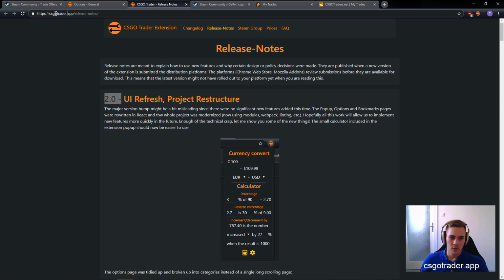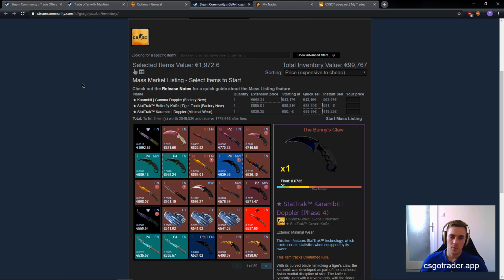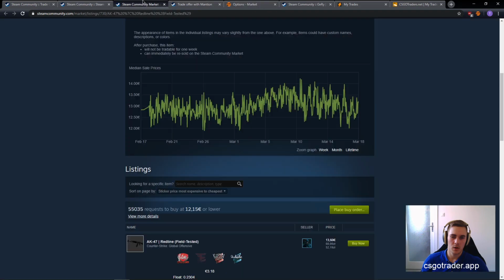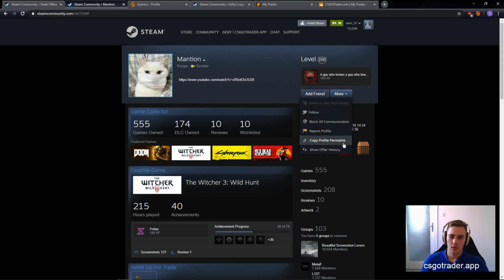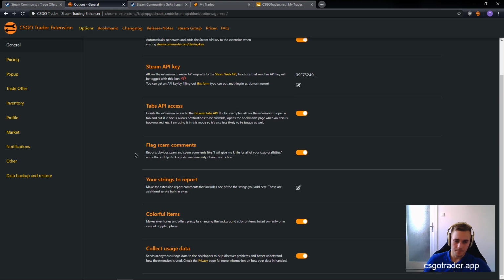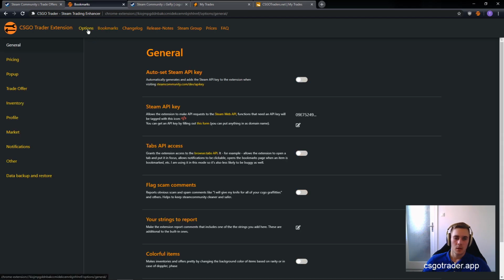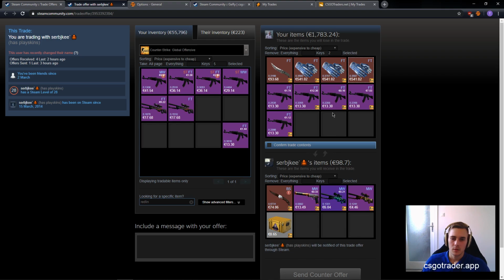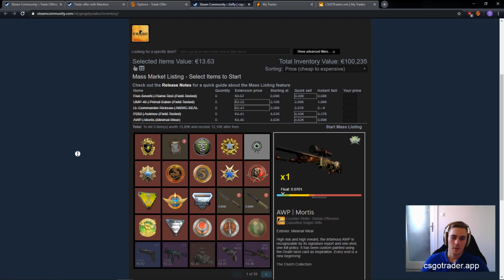CSGO Trader - Steam Trading Enhancer Extension - Feature Showcase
This updated video showcases the features of my extension (CSGO Trader - Steam Trading Enhancer Extension)

An incomplete list of current features:

    Pricing info in inventories and trade offers
    Total inventory value, trade offer value
    Show profit for incoming trade offers, order by most profitable first
    "Inspect in Browser..." button on market, inventories and trade offers
    Item mass listing/selling
    Shows when an item's trade lock will expire and adds a countdown
    Shows floats and other technical info like paint index, paint seed, pattern index in inventories, offers and on the market
    Order by float value on market pages, show more than the default 10 listings on the market
    Doppler phases, fade percentages, marble fade patterns (fire and ice, blue tip, red tip, etc.)
    Shows exterior on each item and adds links to other version to inventory and market pages
    NSFW filter mode to avoid showing anime boobs to your colleagues
    Bookmark an item and get a notification when it is ready to trade
    Real chat status on profiles (away, busy, snooze instead of just online)
    Colorful inventories, changes each items' background based on its rarity
    Scammers are market on their profile and in trade offers (if they are SteamRep banned)
    CSGOLounge.com auto-bumping, make your trades more popular by keeping them on top
    CSGOTraders.net auto-bumping, make your trades more popular by keeping them on top
    Add or remove similar items from a trade, add whole page, add all similar items
    Pricing providers: CSGO Trader, Steam, CS.MONEY, Bitskins, LOOT.FARM, CSGO.TM
    See the original currency and price an item was listed on the market
    "Starting at" price info and sales volume info in everyone]'s inventory
    Instant accept trade offer and decline trade offer buttons on the incoming trade offers page
    Float rank (like 5th best in existence) data from csgofloat
    Currency converter, percentage calculator in the extension popup.
    Report known spam and scam comments automatically (like fake giveaway comments on profiles)
    Reply to comments by tagging the other user's name
    Generate a list of inventory items (to post advertisements, etc.)
    +rep button on profiles to post your reputation message after trade
    Check the value of multiple items in an inventory by selecting them
    Sort inventories and trade offers by price, tradability, name or position
    Set default sorting mode for inventories and trade offers
    All inventory items are loaded automatically, no need to wait for loading when searching or switching pages
    Sticker wear (condition percentage) in inventories and on the market
    Copy a user's permanent profile link (scammers often change their links automatically)
    Duplicate items count in inventories
    Other small features, automations, conveniences